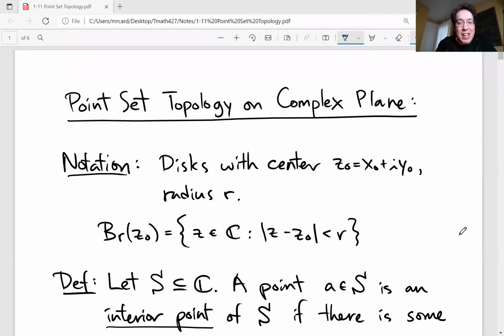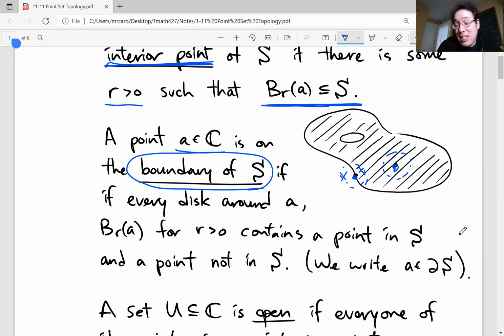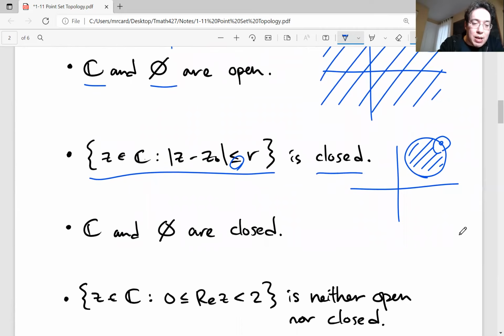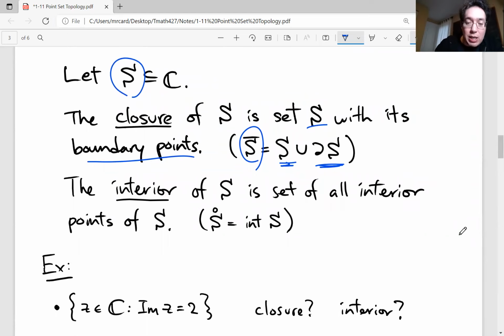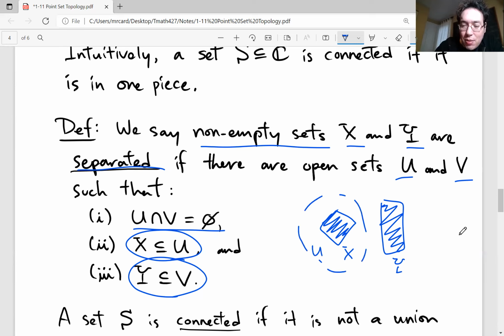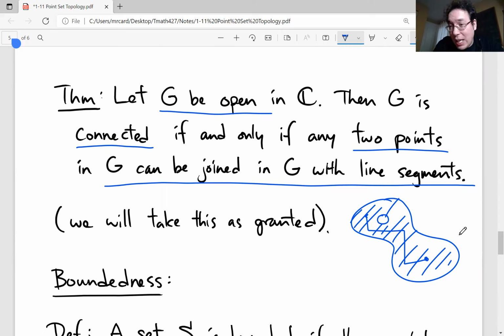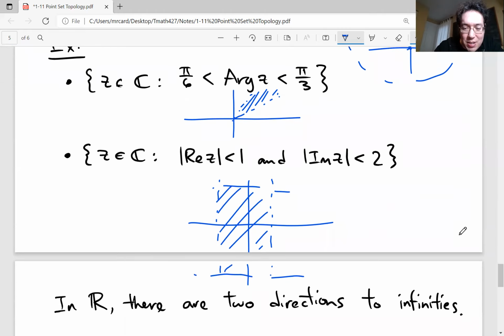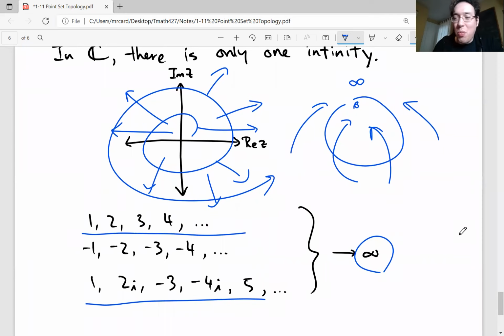Complex Analysis 6 - Topology